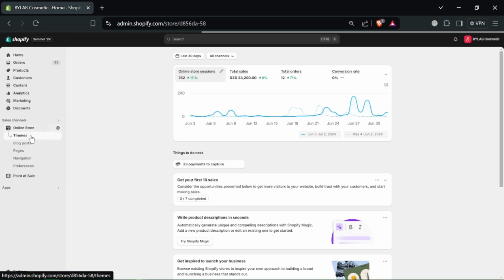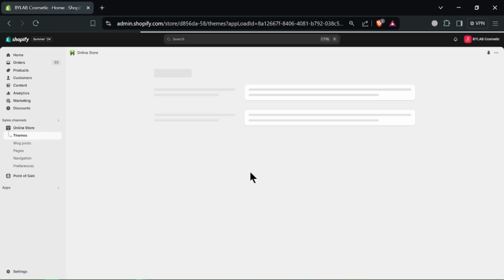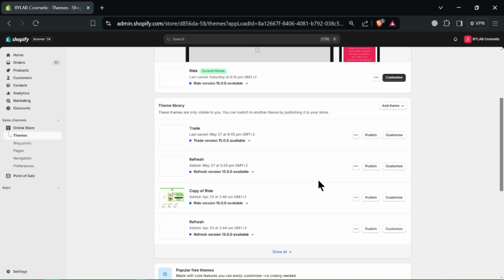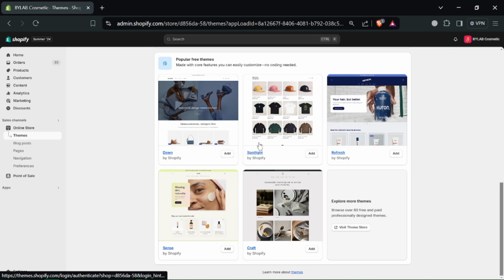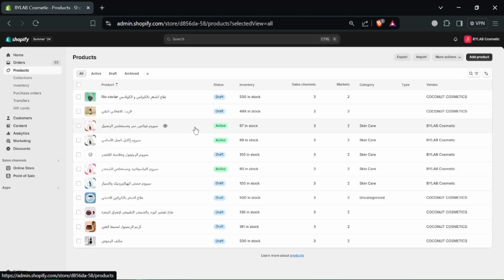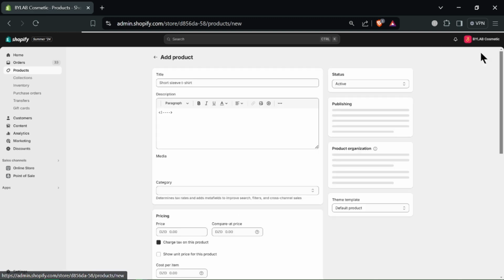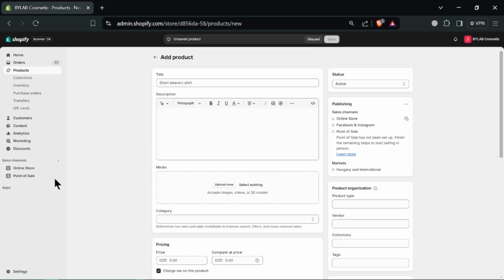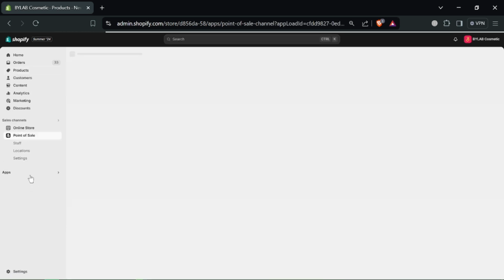How to Create an Online Store with Shopify [easy]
In this video, I'll guide you on how to create an online store with Shopify easily. Once registered, you'll be directed to your Shopify admin dashboard. Here, you can customize your store's appearance by selecting a theme from the "Online Store" tab. After choosing and customizing your theme, add products by navigating to the "Products" tab and clicking "Add product." Fill in the product details, including title, description, images, and pricing. Set up your payment gateways by going to the "Settings" tab and selecting "Payments," where you can choose your preferred payment methods. Finally, configure your shipping settings by going to "Settings" and selecting "Shipping and delivery." Once everything is set up, click "Publish" to make your store live.